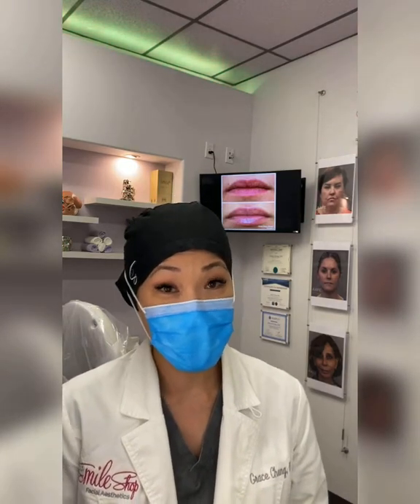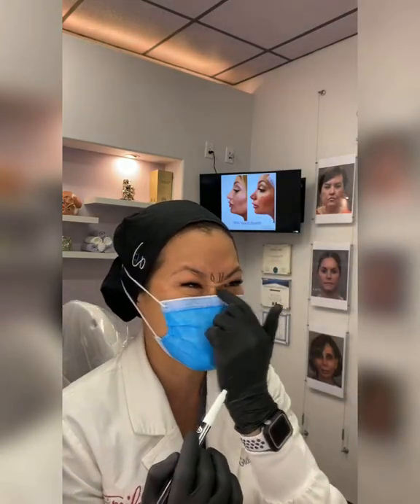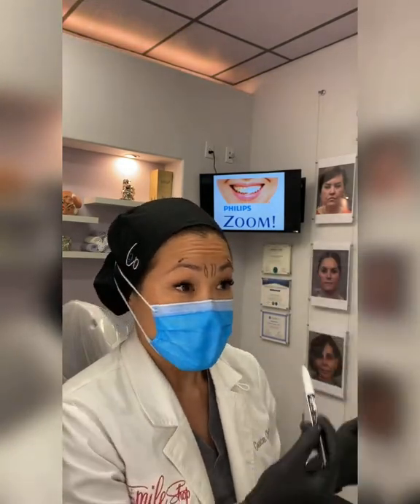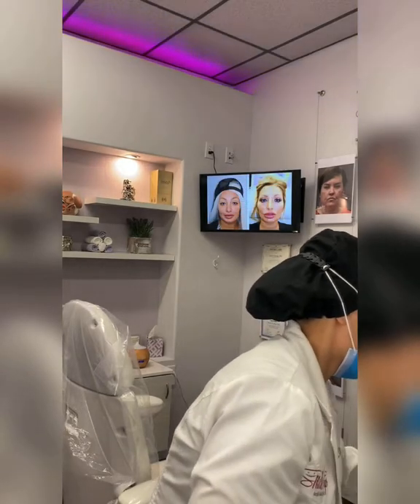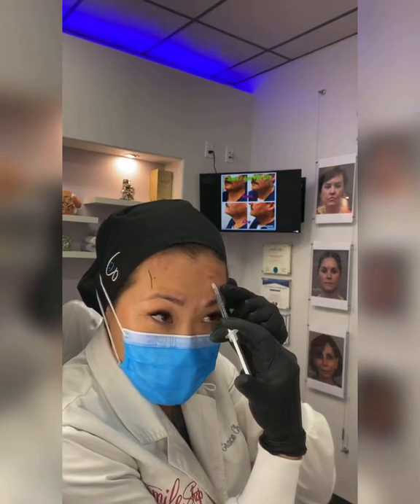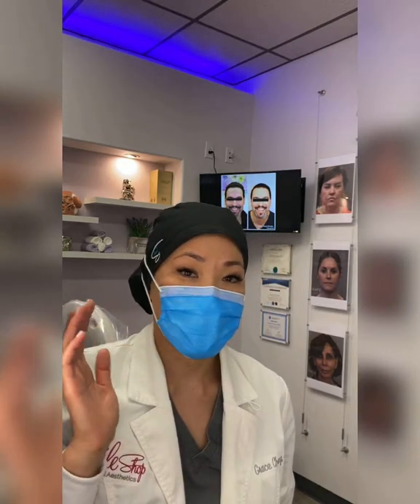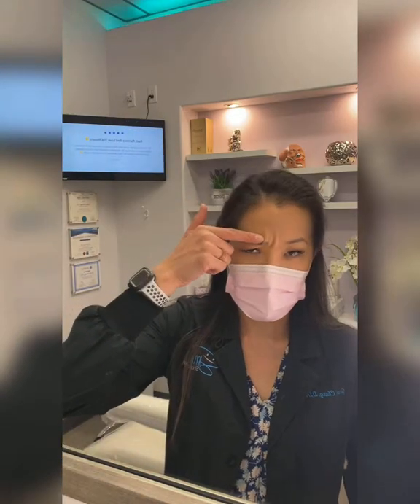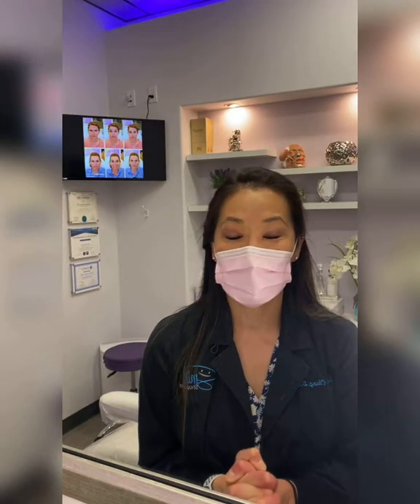**FULL VIDEO** Botox Dosage and Injection Sites Explained. Botox on myself!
Dr. Grace goes into details on how she decides where and how much to inject Botox on herself.